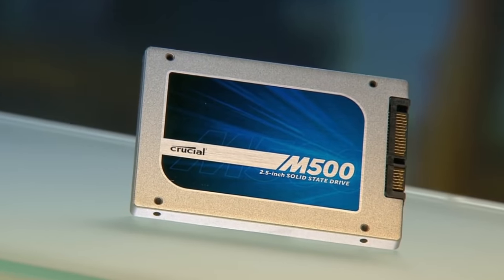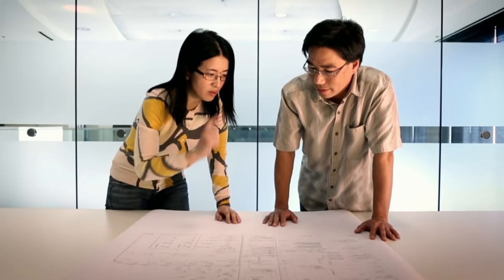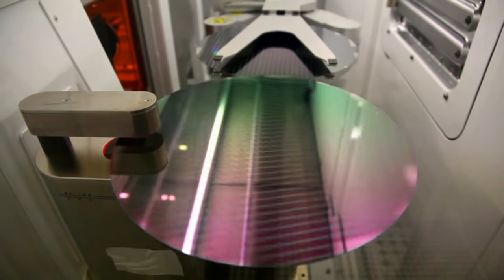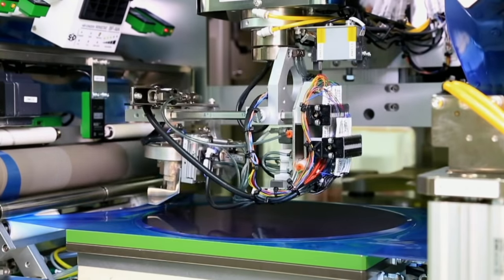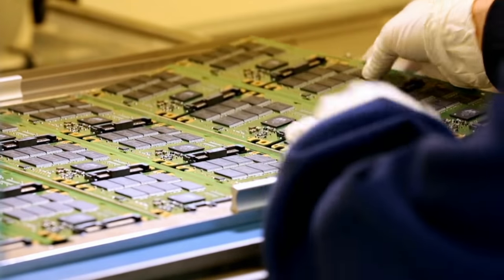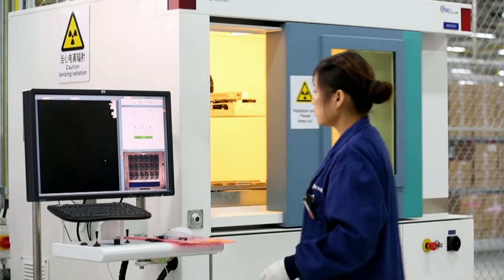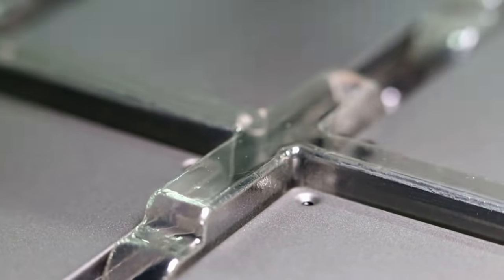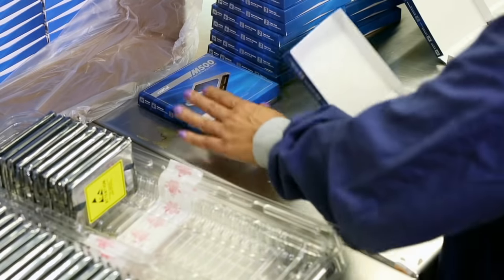How It's Actually Made - Solid State Drives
As the world modernizes, Solid State Drives are appearing in more and more computer systems. Here's how they're made.